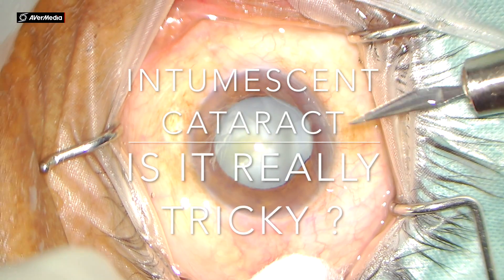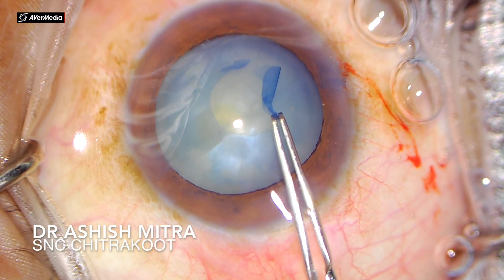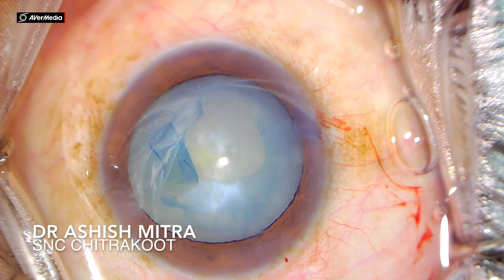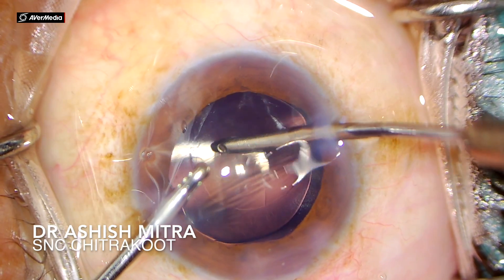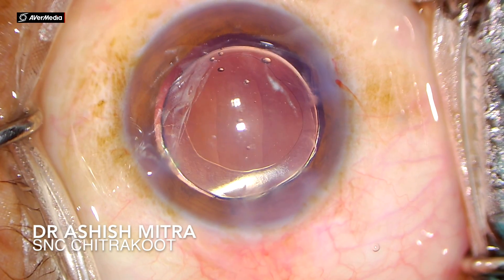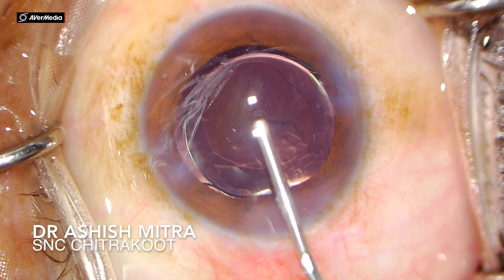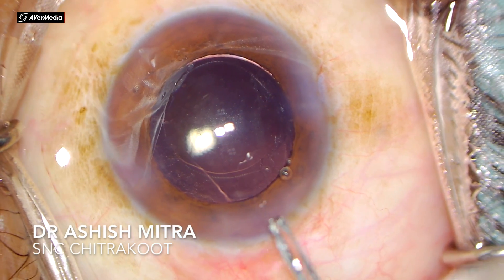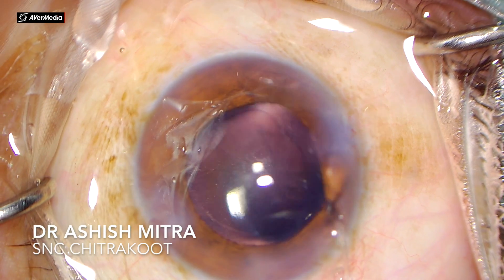RHEXIS ANTERIOR CAPSULE POLISHING RHEXIS ENLARGED - DR ASHISH MITRA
RHEXIS IS CRUCIAL IN INTUMESCENT CATARACT - ISSUES FACED ? ANTERIOR CAPSULE FLAP POLISHING AND USE OF VERTICAL SCISSORS